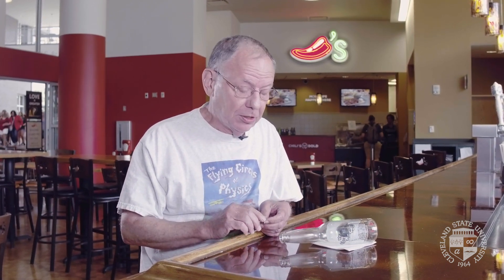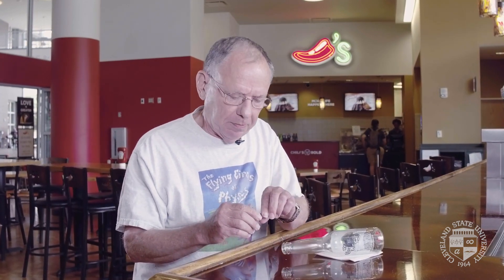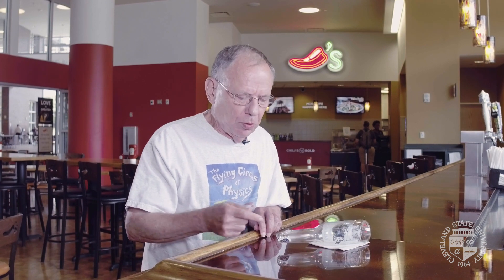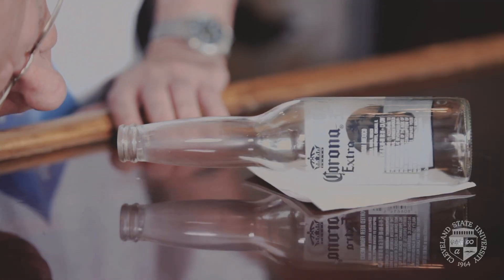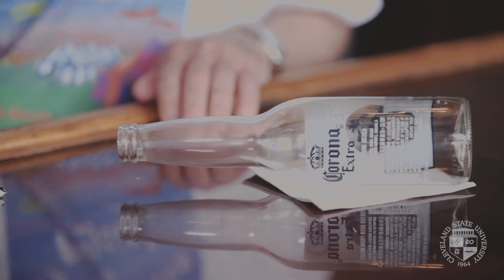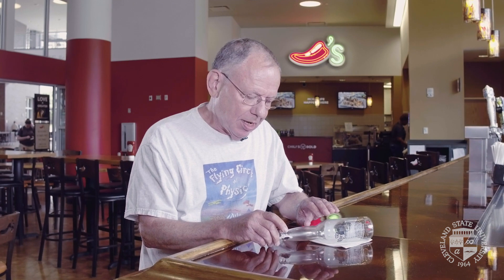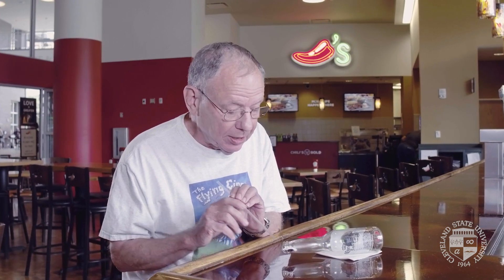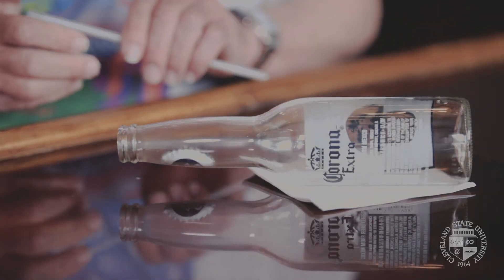Flying Circus of Physics: Cap in Bottle (Episode 4.5)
Pub trick? Physics challenge? Call it what you will, but with Jearl's help your next beverage will be on your buddy. All you need is an empty bottle, a cap and understanding of the physics behind air flow.